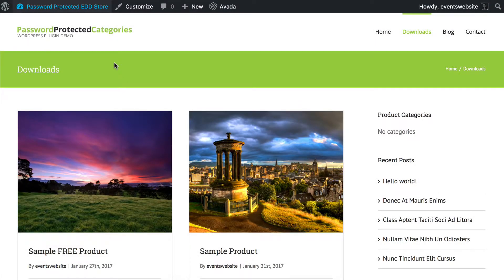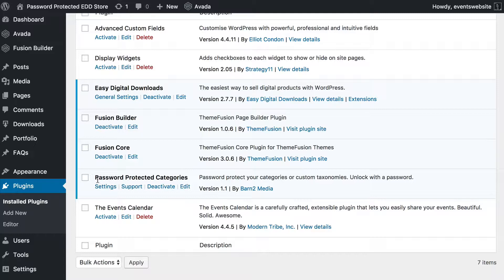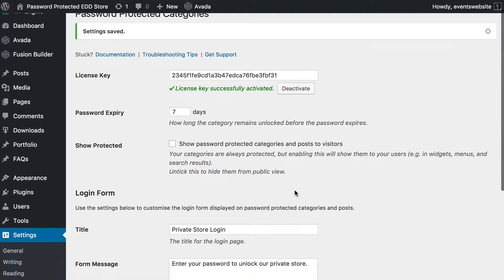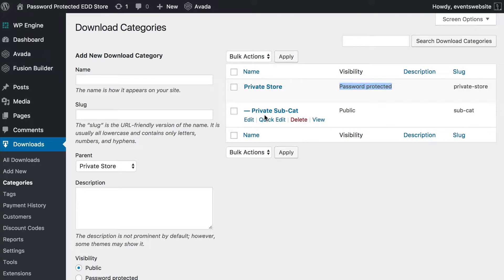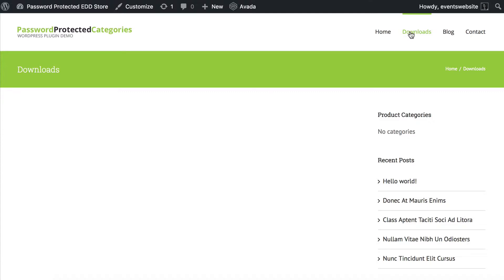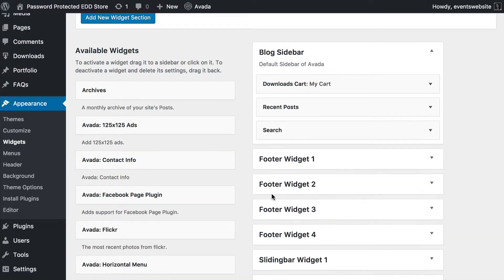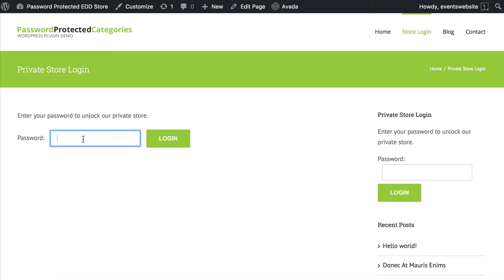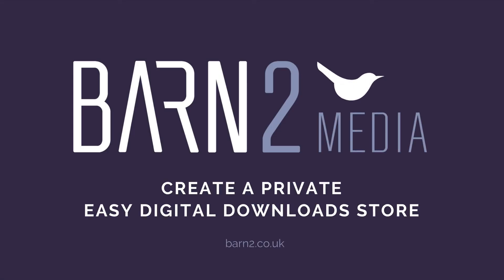Create a Private Easy Digital Downloads Store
Video tutorial about how to create a hidden & private Easy Digital Downloads Store. Uses the Password Protected Categories plugin - get it

0:00 Introduction
1:30 Set up your plugin settings
4:16 Create password-protected categories
6:39 Add downloadable products
7:25 2 ways to set up your store login link
14:24 Where to get the plugin